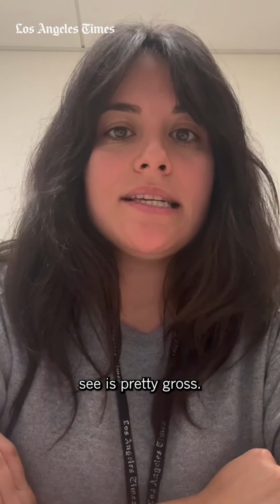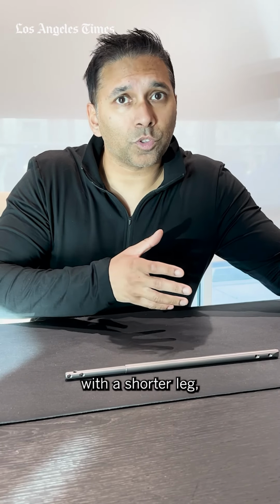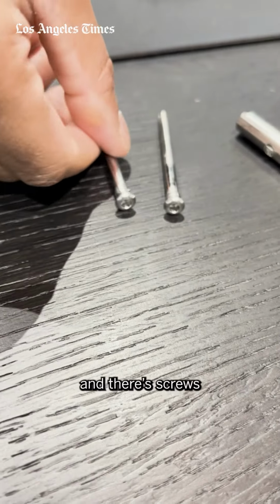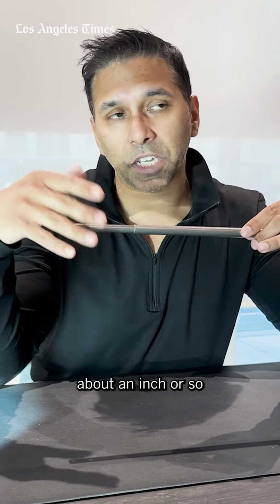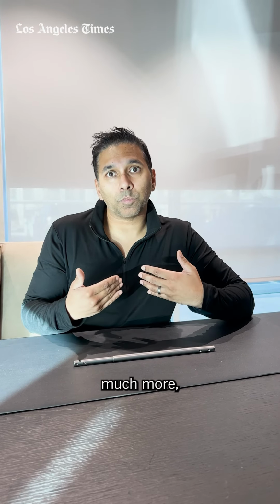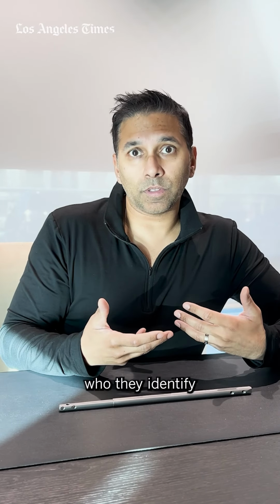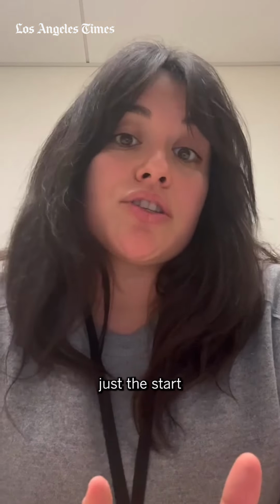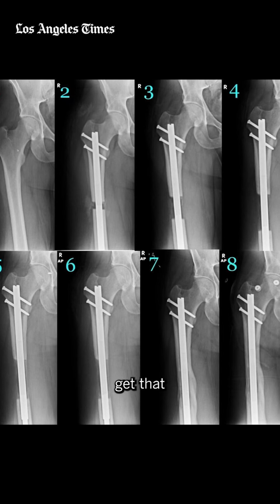Smaller noses. Bigger breasts. Now, longer legs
Cost: Around $100,000. Surgery. Pain. Months of recovery.

What might seem crazy to some — cosmetic leg lengthening — is a growing business for Debiparshad, Dr. D to patients and staff, who does more than 100 of these surgeries a year. His patients have included tech bros, finance guys, social media influencers, athletes, actors and a well-known musician.

Even academic studies and research have pointed to some potential benefits of extra height for men in particular, including higher pay, more career success and greater productivity.

There are possible complications from leg-lengthening surgery, including rare cases of blood clots traveling to the lungs — which Debiparshad said hasn’t happened to his patients. And critics say there aren’t enough long-term studies documenting the effect on people as they age.

For many though, the costly, painful procedure is worth the risk.